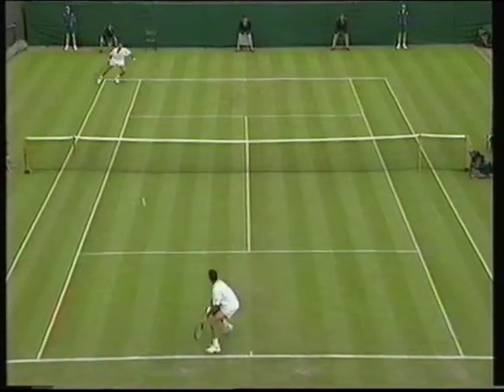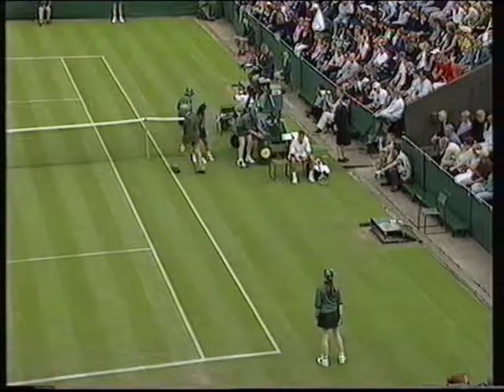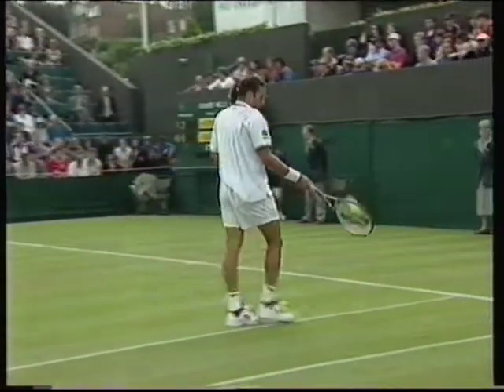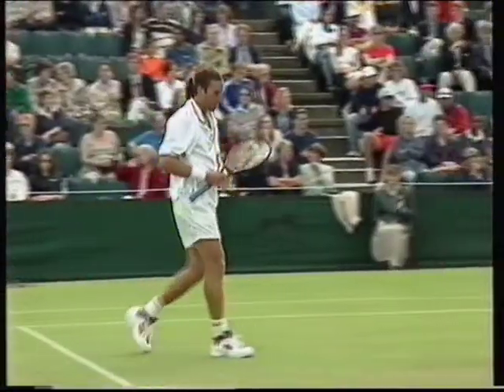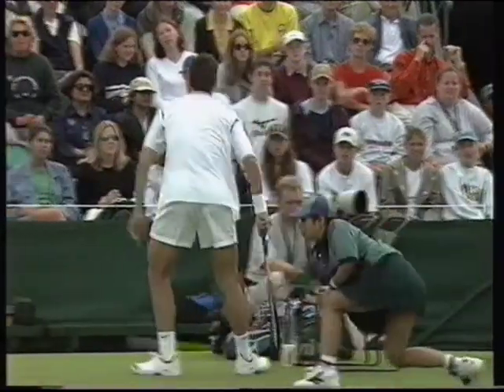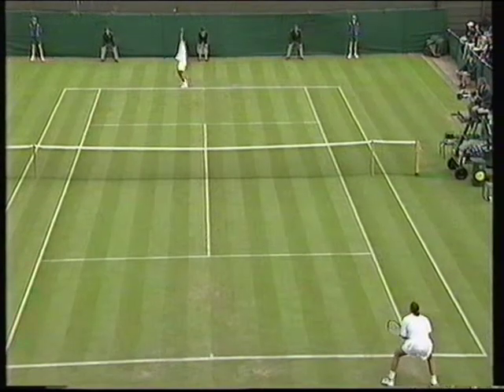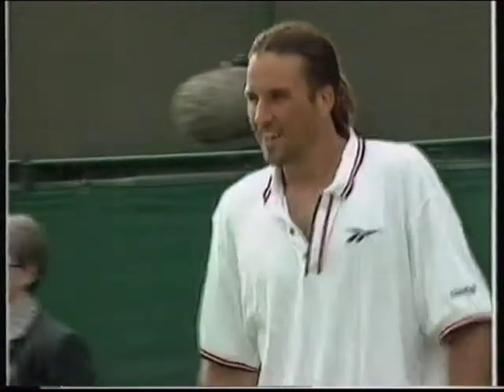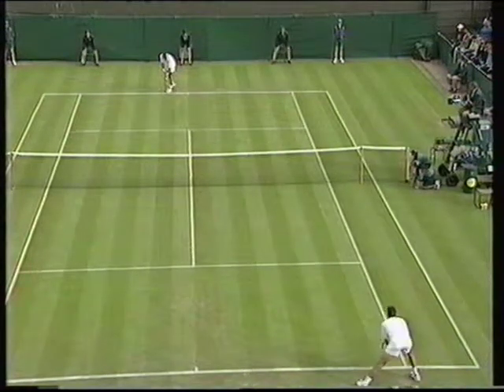rafter heuberger part1 98